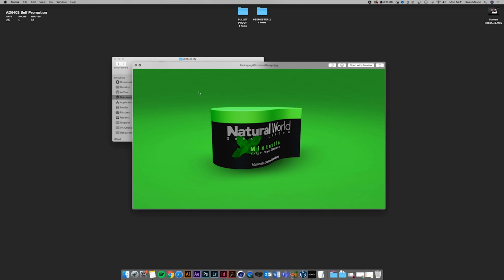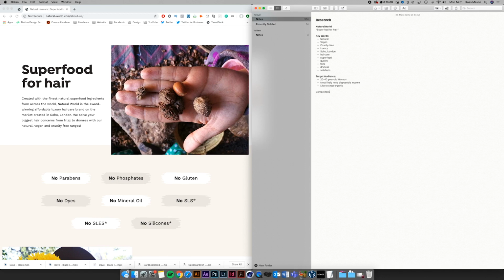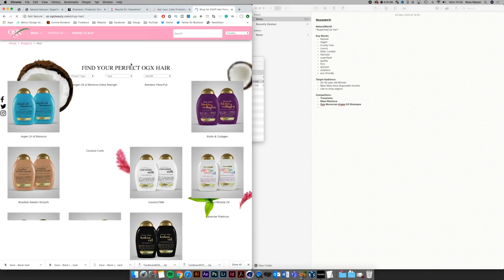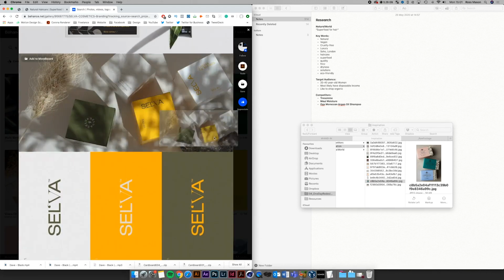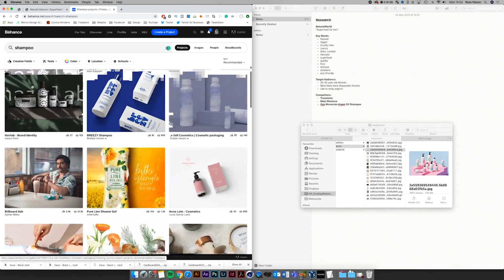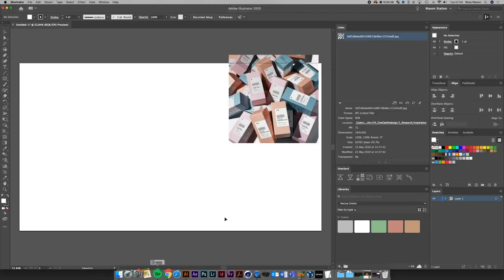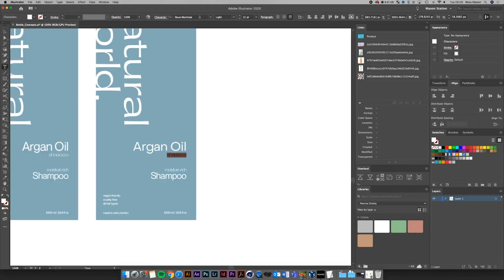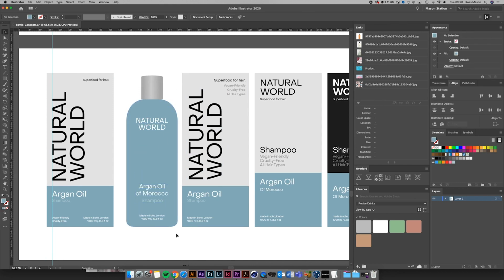Redesigning Old School Project In TWO DAYS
Today I take you through a two-day brief where I had to redesign a project I did in my first year of university. My main focus for this was to see if my Cinema 4D & 3D skills had improved!

My Links!